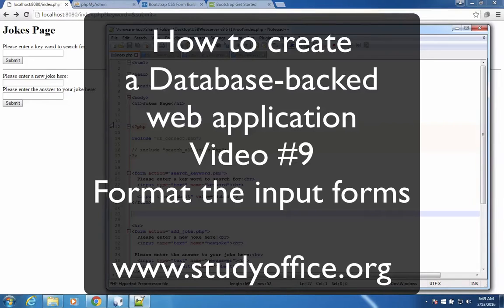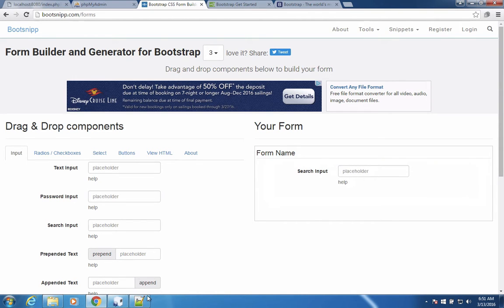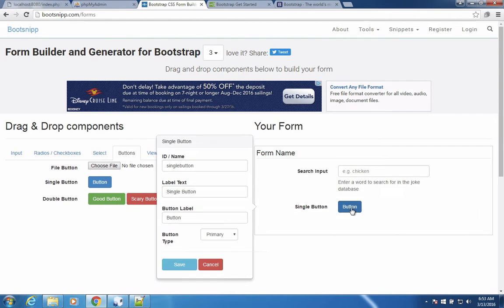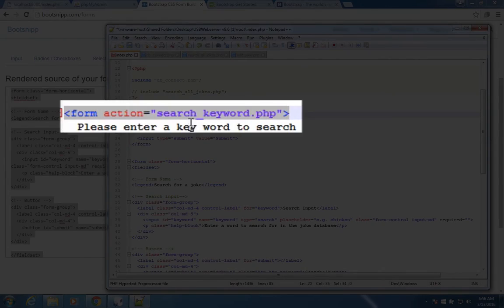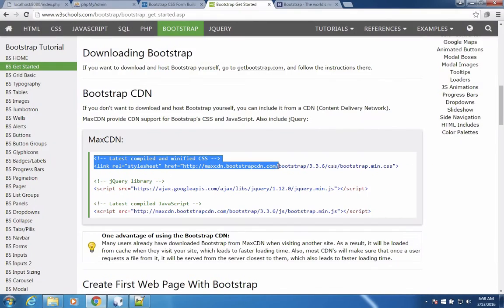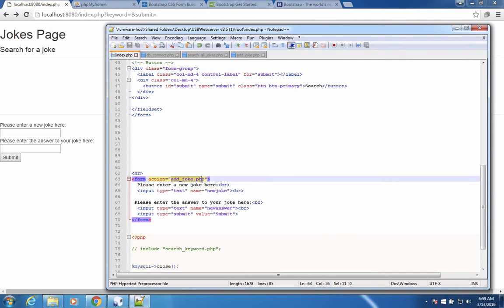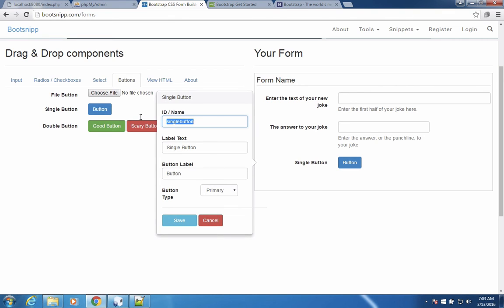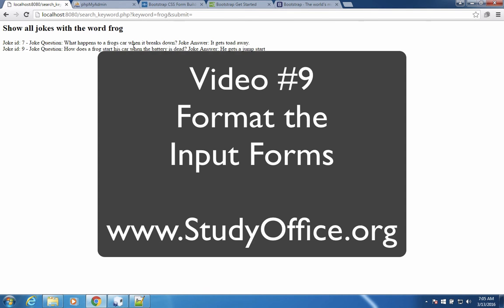09 - Use bootstrap to format input forms in a PHP app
Use bootstrap to improve the appearance of input forms with CSS